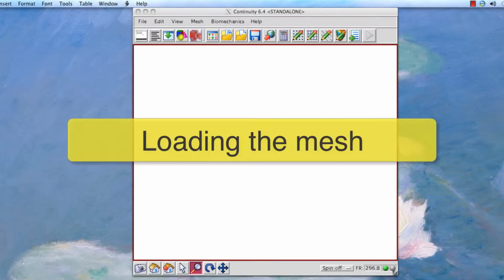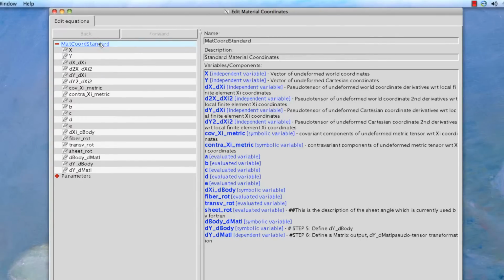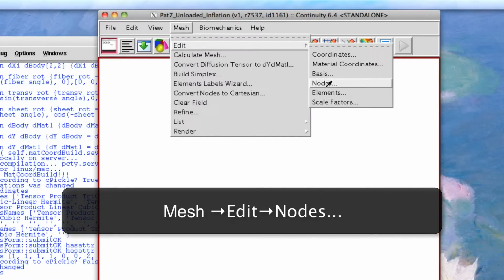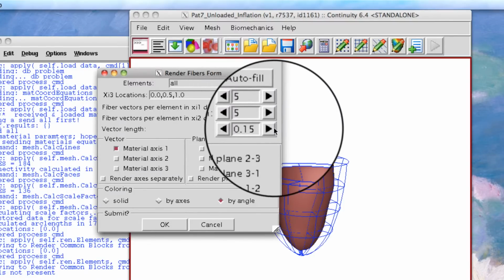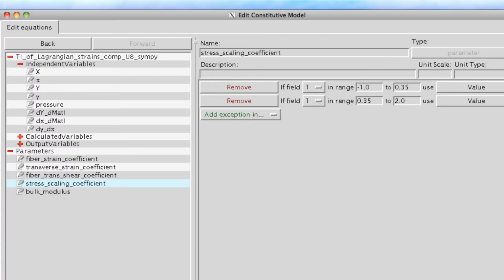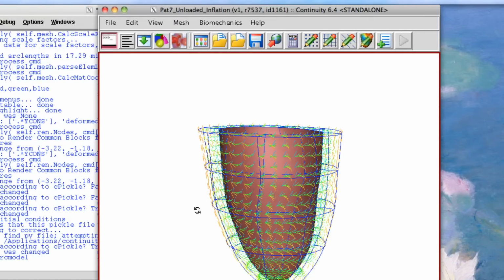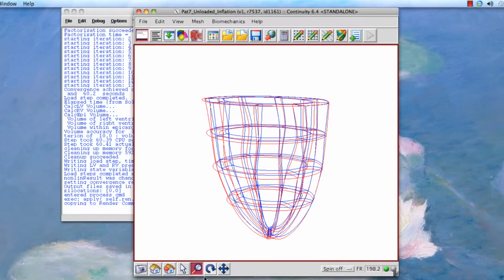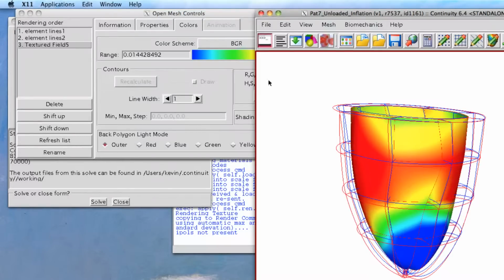Passive Inflation of a Left Ventricular Infarct Model.mp4